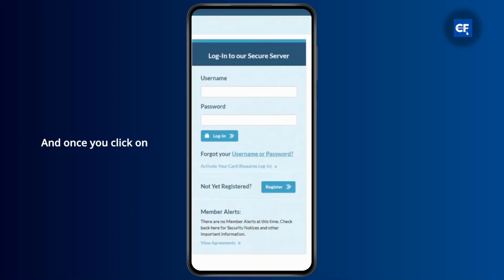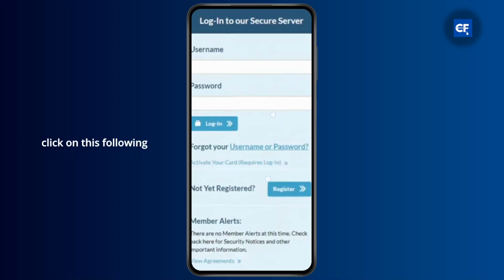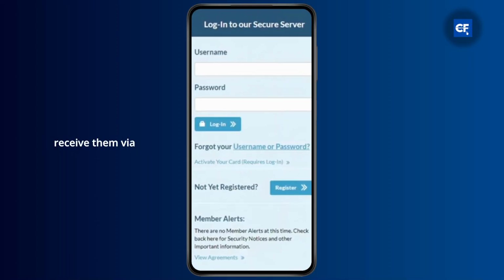How to Login to Milestone Credit Card Online Account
How to Login to Milestone Credit Card (2025)! Want to access your Milestone credit card account online? This video will guide you through the steps on how to login to Milestone credit card quickly and easily. Whether you're asking, "How do I login to my Milestone credit card account?" or need help with the login process, this tutorial has you covered. Learn how to securely sign in and manage your Milestone credit card online. Watch now to see how you can login to your Milestone credit card account today!

Timestamps:

00:00 How to Login to Milestone Credit Card
00:10 How Do I Login to My Milestone Credit Card Account?